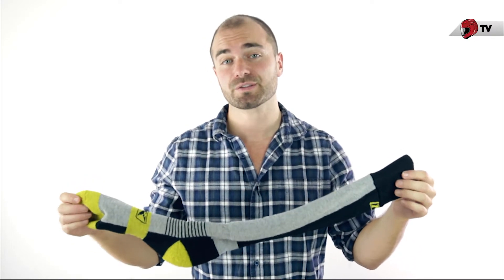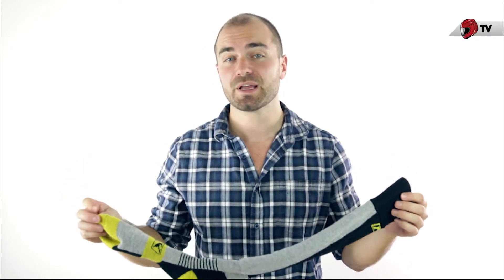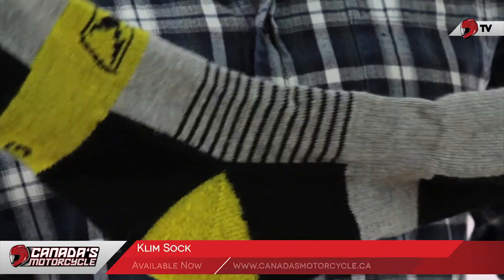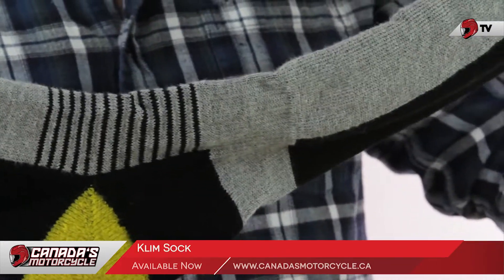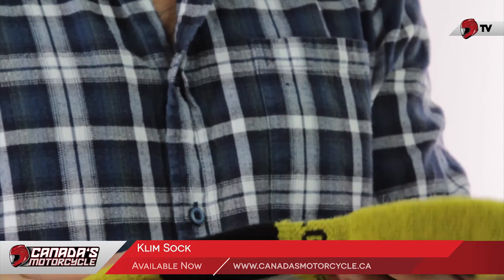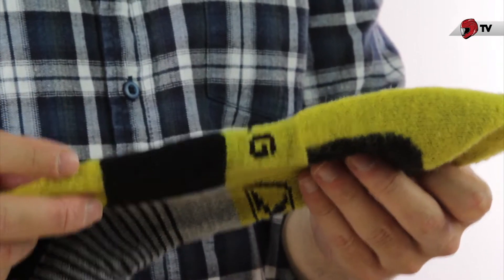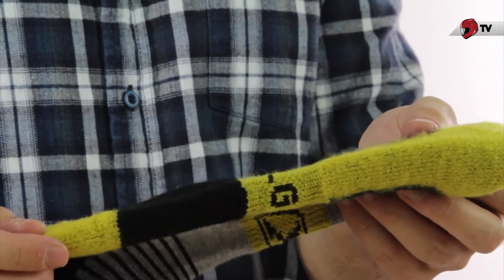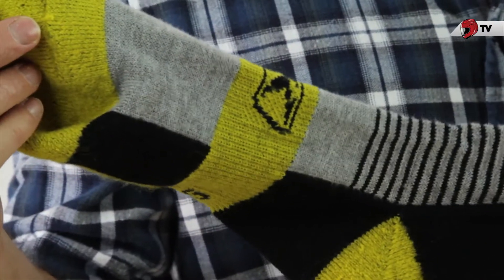Klim Sock Review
This is a technical sock from Klim that will play nice with your Gore-Tex boots.Watch this brief review to get an overview of the sock and to get a closer look at the new colour & design for the 2015 season. If you're snowmobiling in a variety of terrain and temperatures, then this is the sock for you.